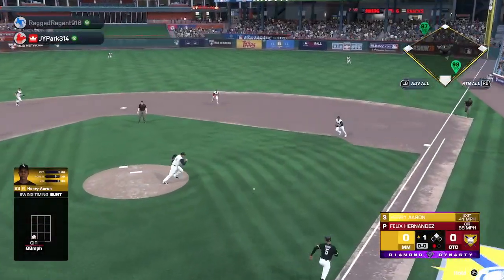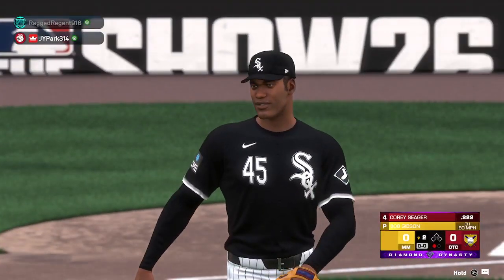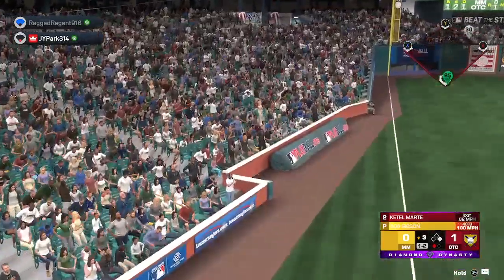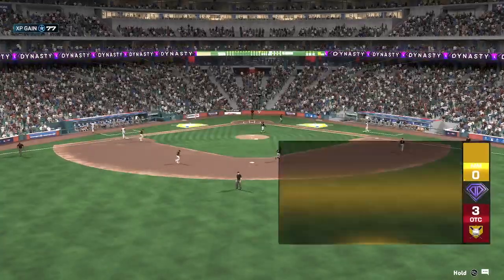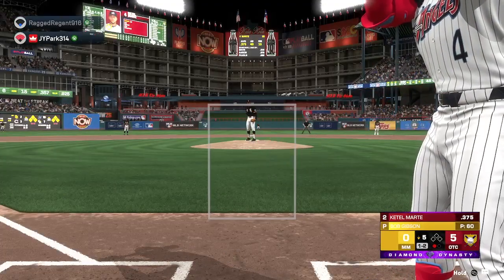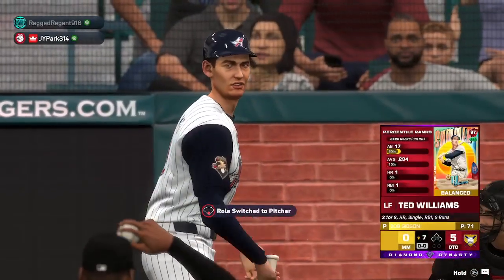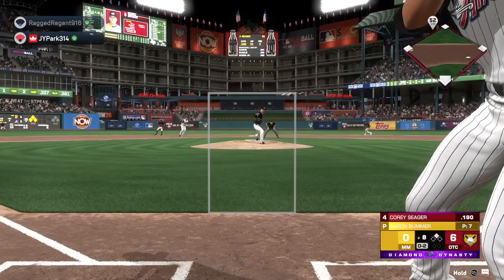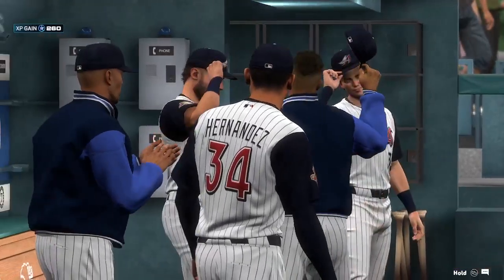(6.30.26)⚾duos👥MVPxWS🏆G22: 3-6 (WS sus smurfs🙄)